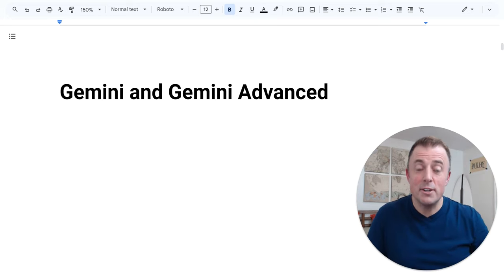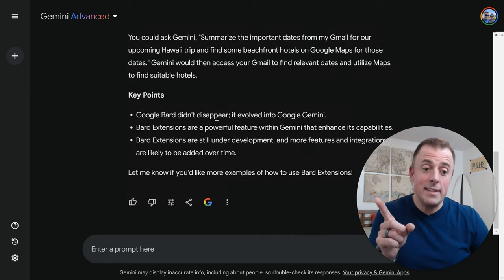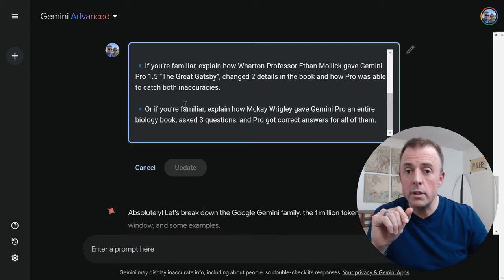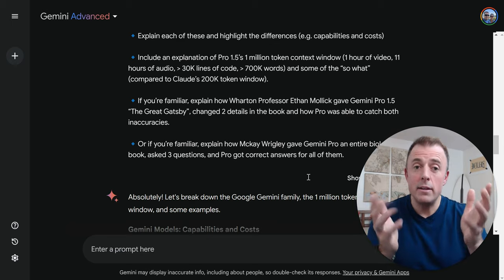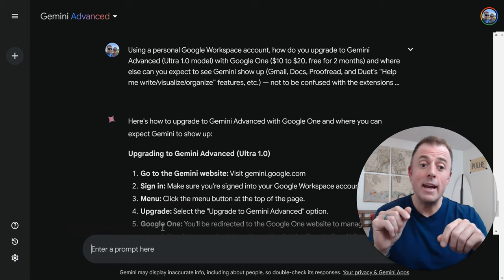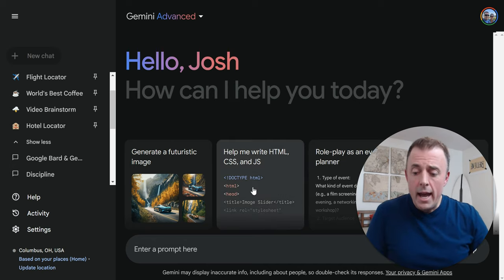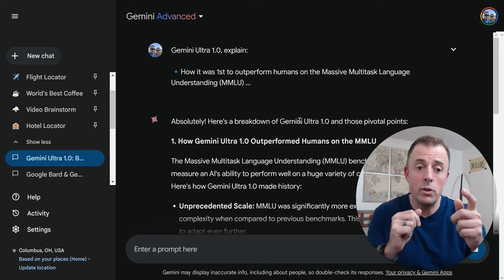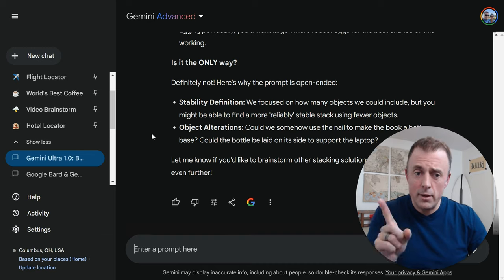Google Bard, now Gemini & Gemini Advanced models Explained! #97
This video explains Google’s new Gemini and Gemini Advanced AI chatbots. I also explain what happened to Bard and Bard Extensions, and what is happening to Google Duet, and Google Assistant. I also do my best to demystify the confusing naming conventions behind Pro (1.0 & 1.5) and Ultra (1.0).

Of course, it also comes with a loving spoonful of the “so what” baked in 🍞

Video description
Video to be published — please check back! 🤓